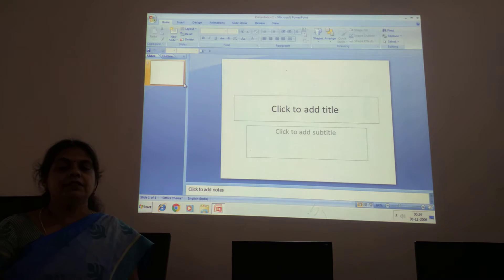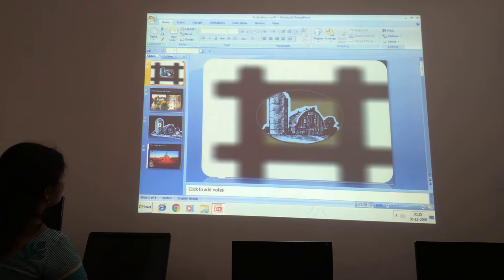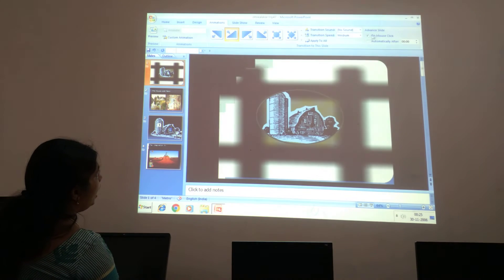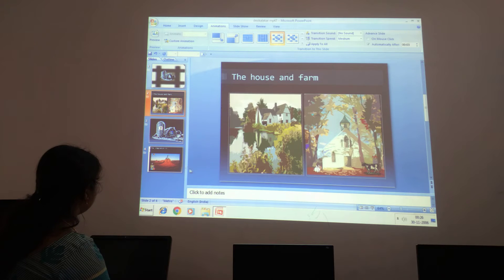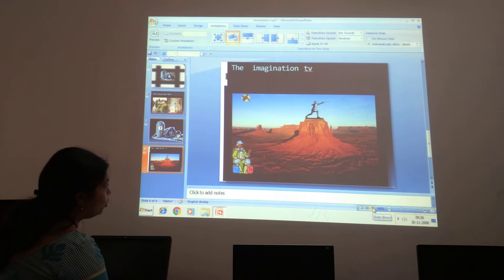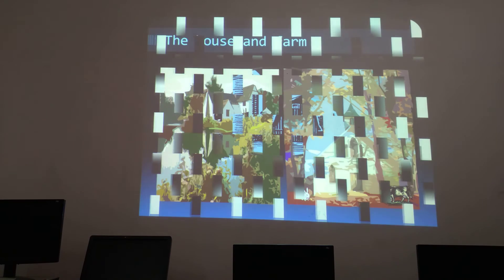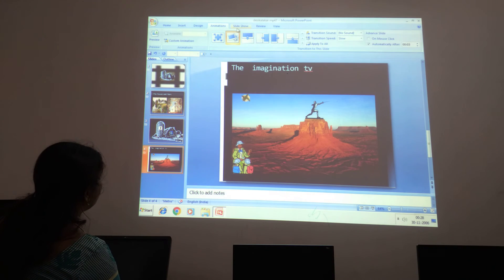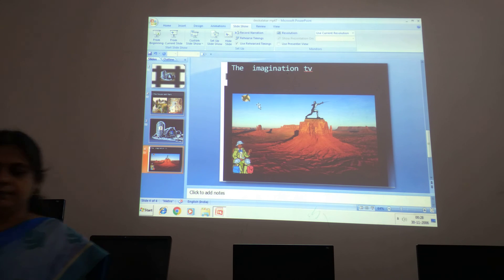VPS | 5th | Computer | Session 165 | 2021-22